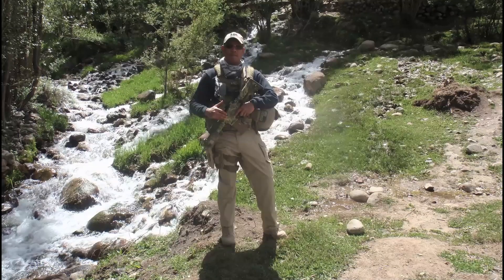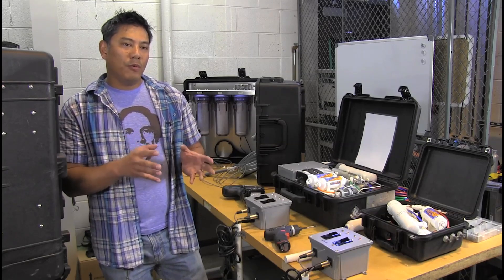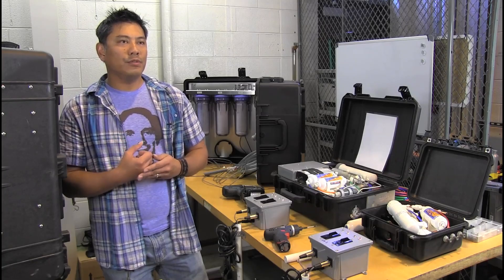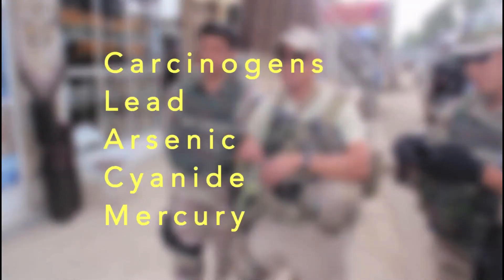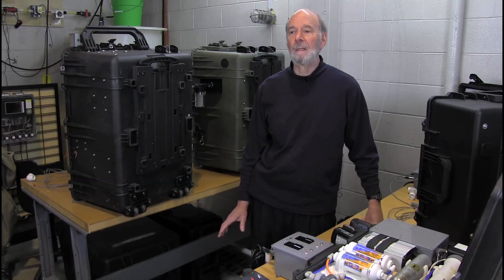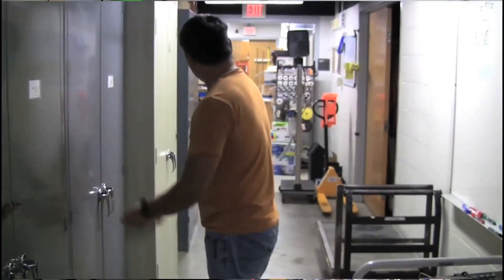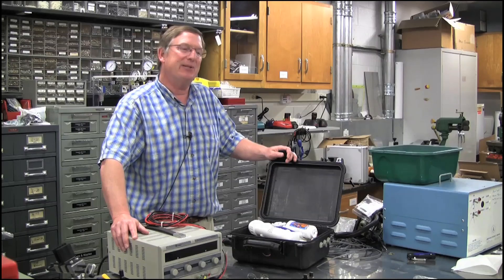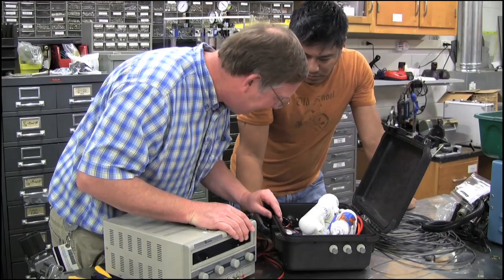UNC Gillings Army Major PhD candidate optimizing fresh water for combat troops, others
U.S. Army Major Jay Reyes, UNC Gillings Environmental Sciences and Engineering PhD candidate, working on safe, fresh water measures for combat troops, others.